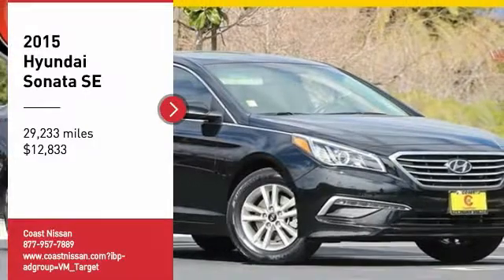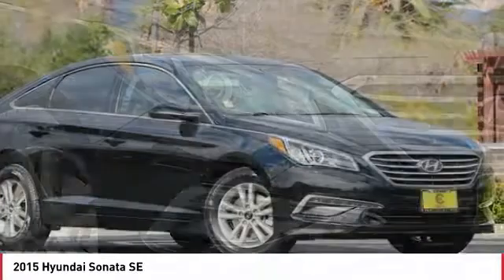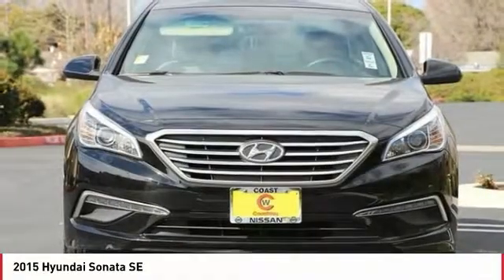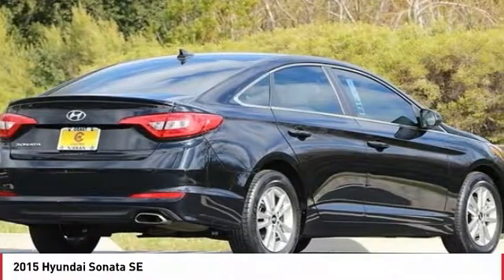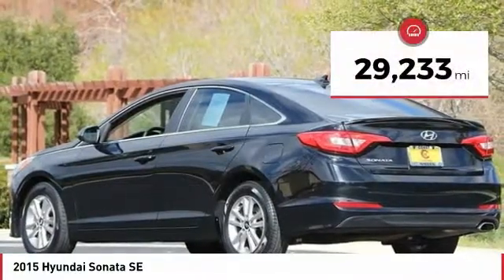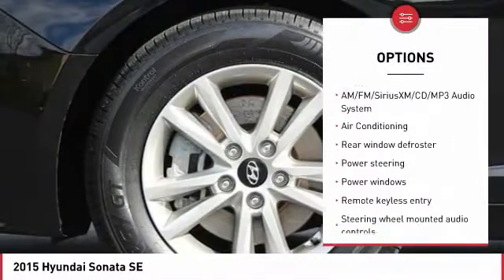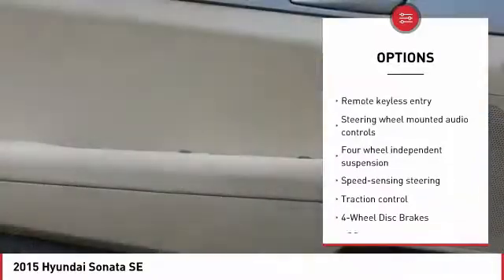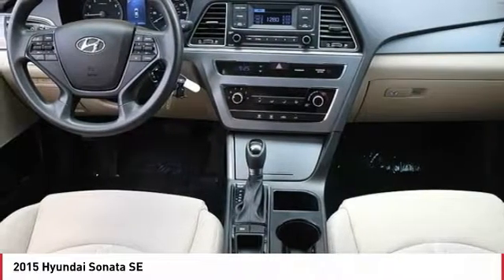2015 Hyundai Sonata 2015 Hyundai Sonata SE FOR SALE in San Luis Obispo, CA P2111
Coast Nissan
12150 Los Osos Valley Rd

Black 2015 Hyundai Sonata SE FWD 6-Speed Automatic with Shiftronic 2.4L 4-Cylinder DGI DOHC  San Luis Obispo, SLO, Arroyo Grande, Pismo Beach, Paso Robles, 93405, Recent Arrival! 25/37 City/Highway MPG   Awards:     2015 KBB.com 15 Best Family Cars     2015 KBB.com 10 Best Sedans Under  25,000  All used vehicles come equipped 3M Clear Paint Protection PKG for  395, Door Edge Guards & Door Handle Cup Inserts. Comes with 10 Year Warranty & Free Replacement on 3M PKG, This package is in addition to any and all sale price listed on-line or at dealership.  Vehicle price and availability are subject to change without notice.